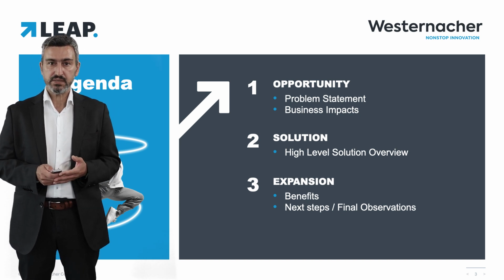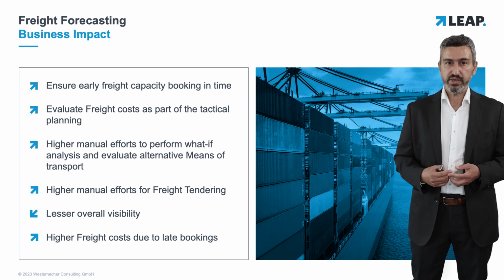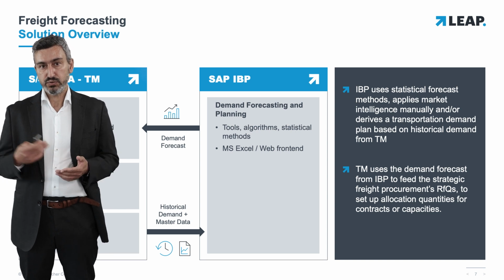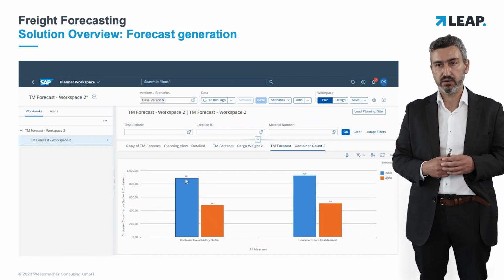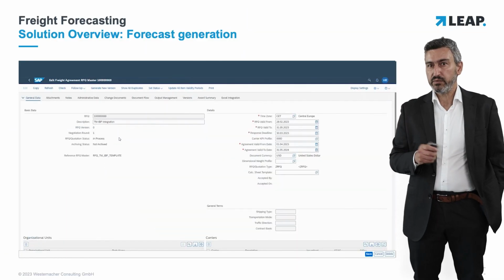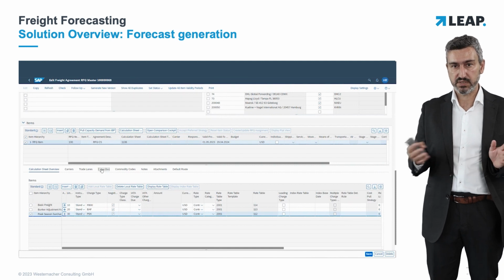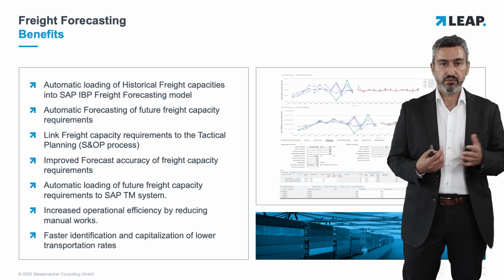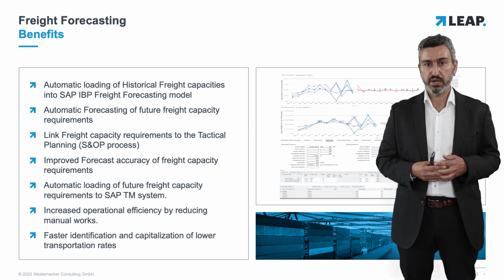Integrated freight capacity forecasting.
With the increase in transportation costs, companies have the need to estimate future transportation requirements in time to get better deals and contract freight capacities. In this session, we will provide you with an example of how you can integrate IBP and TM to perform your freight capacity forecasting and use this information for the tendering process.

Vittorio Cotroni | Senior Solution Architect, Westernacher Consulting